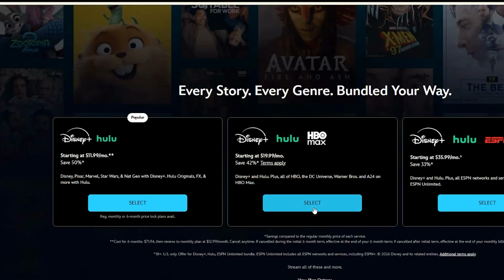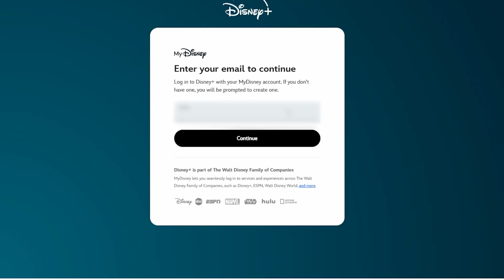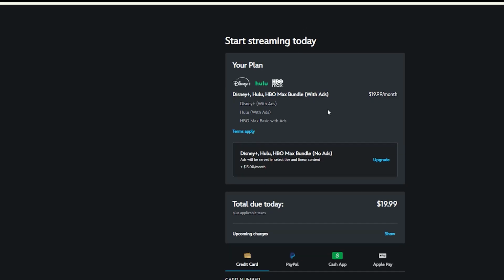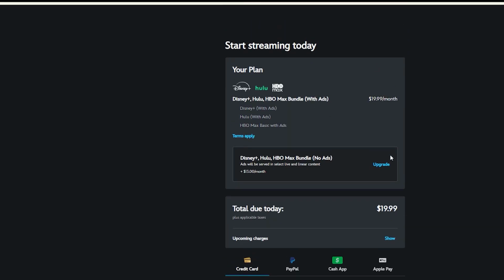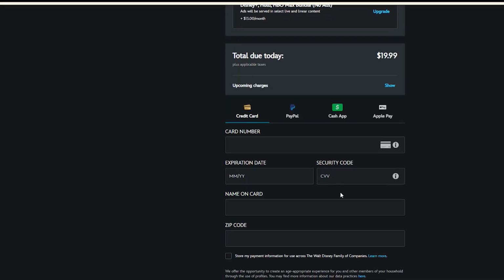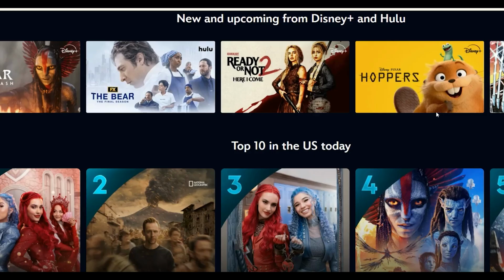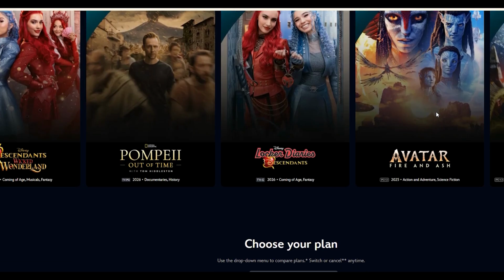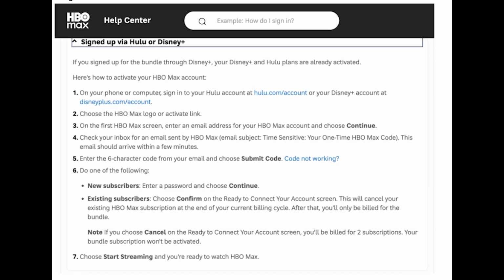How to Get Disney Plus Hulu Max Bundle (Step-By-Step)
Want to get Disney+, Hulu, and HBO Max together in one subscription? In this step-by-step tutorial, I’ll show you exactly how to sign up for the bundle.

The Disney+, Hulu, and Max Bundle is one of the best deals in streaming right now, saving you over 40% compared to paying for each service separately. Whether you're signing up as a brand-new subscriber or upgrading an existing Disney Plus, Hulu, or Max account, this guide walks you through the entire checkout and account activation process so you can start watching in minutes.

⏱️ Timestamps:
0:00 – Intro
0:03 – How to Sign Up for the Bundle
0:41 – Activating Your Max Account
0:51 – Final Tips & Summary

💡 What You’ll Learn in This Video:
- How to get the Disney Plus, Hulu, and HBO Max Bundle in 2026
- Pricing differences between the With Ads ($19.99/mo) vs. No Ads ($32.99/mo) bundle tiers
- How to link and activate your Hulu and Max apps using your MyDisney login